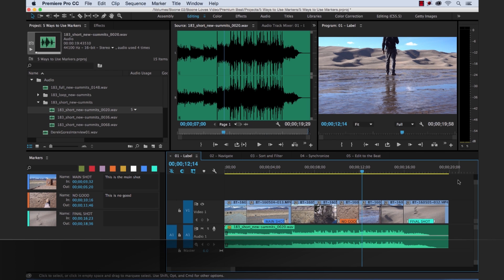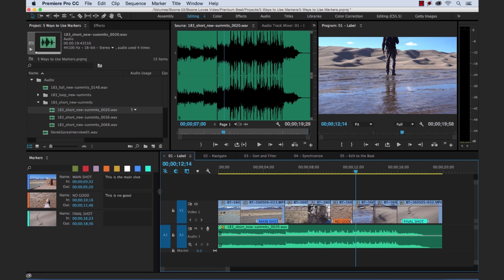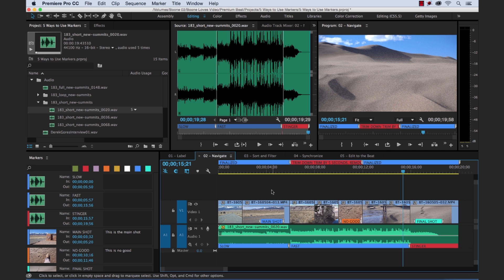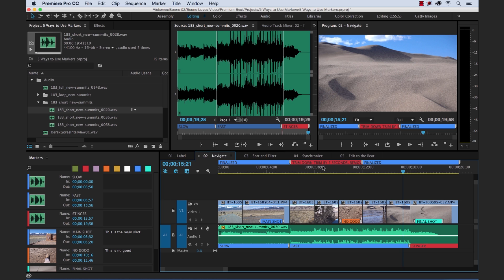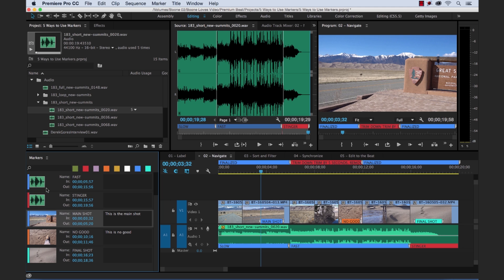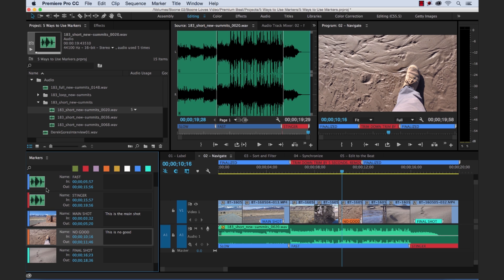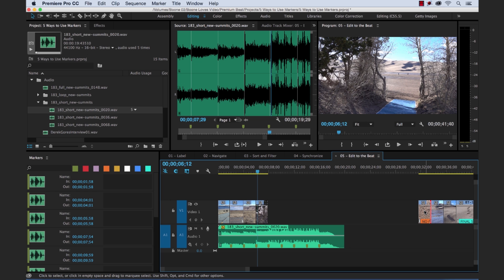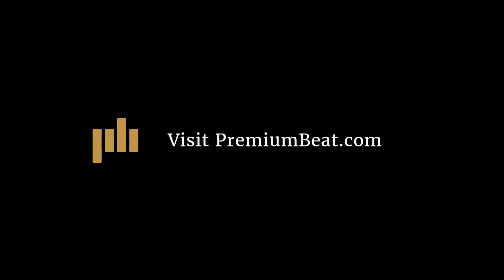5 Ways to use Markers in Premiere Pro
- Follow along with step-by-step tips on using markers in Premiere Pro.